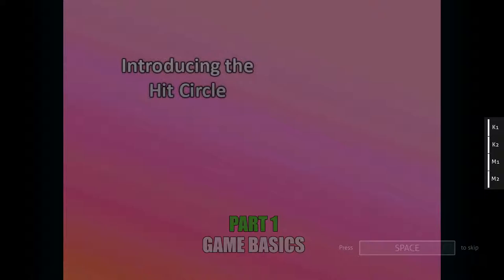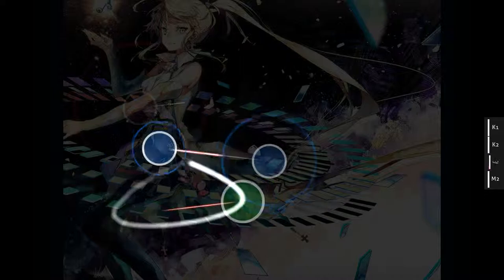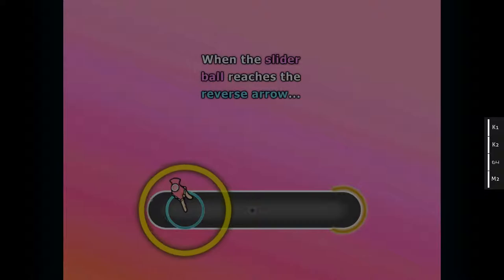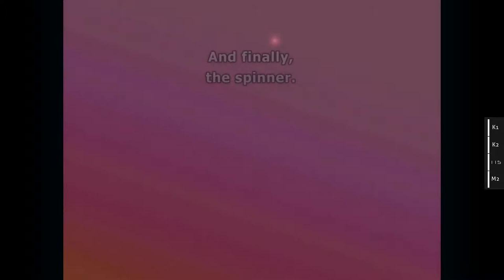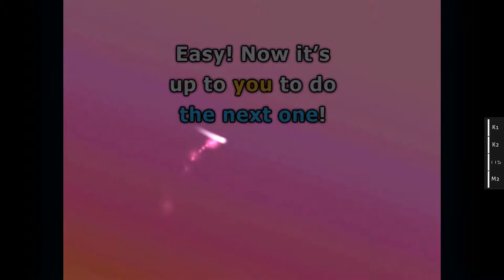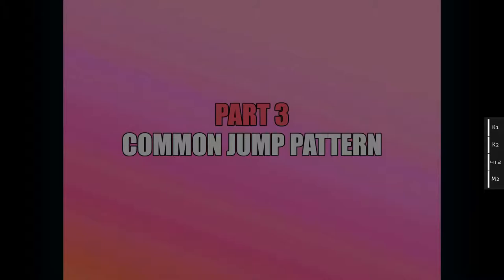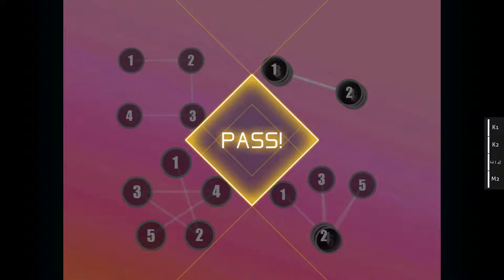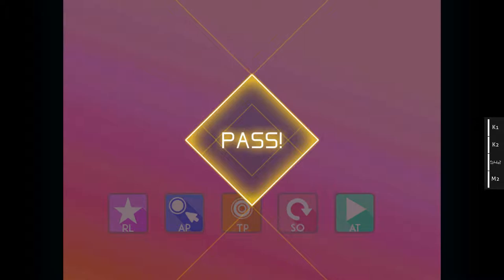[osu!auto+] Peter Lambert - osu!tutorial v2